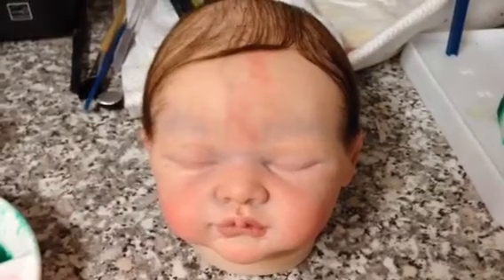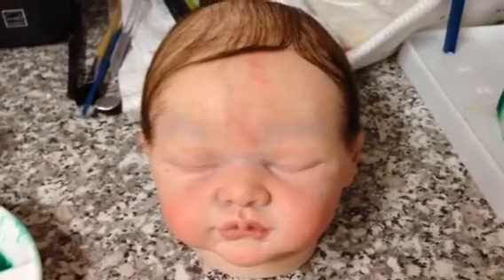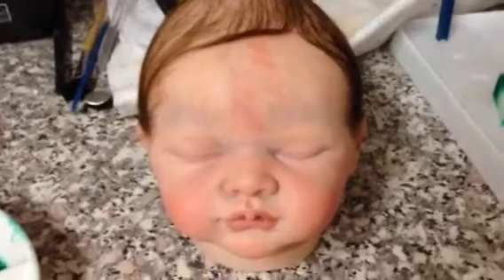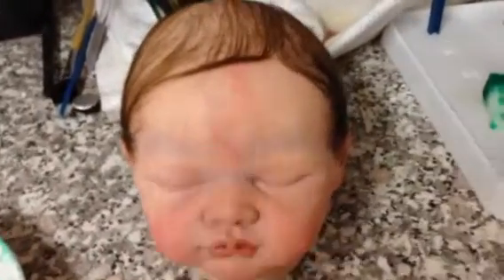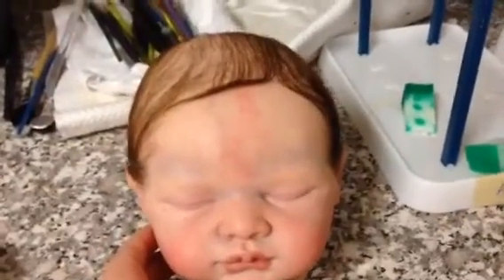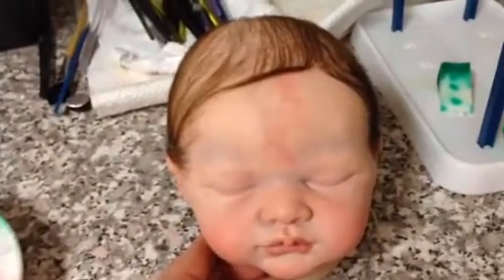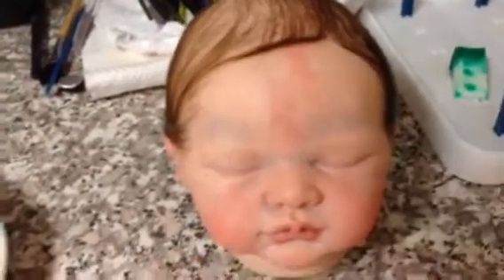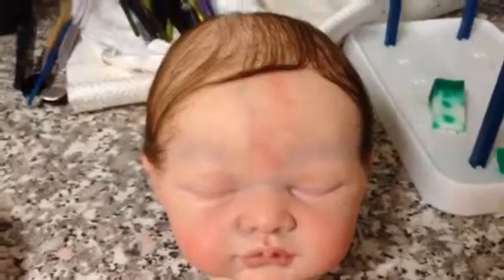Wip for scharla